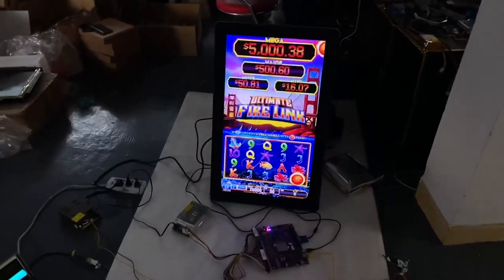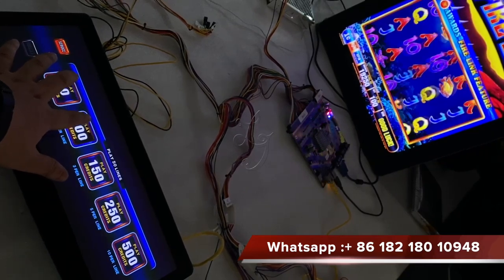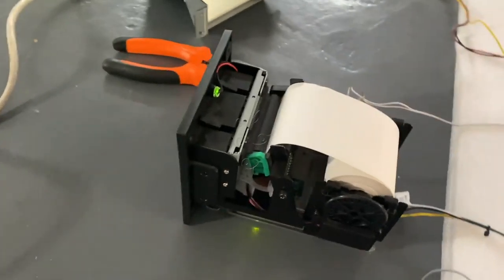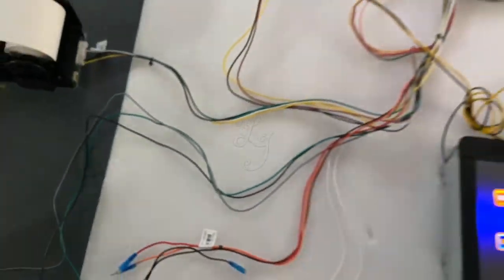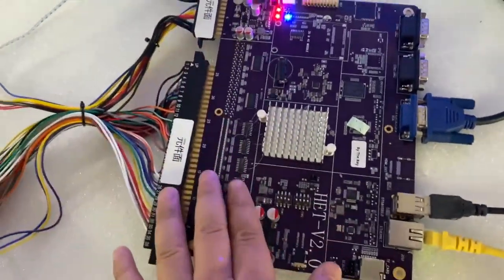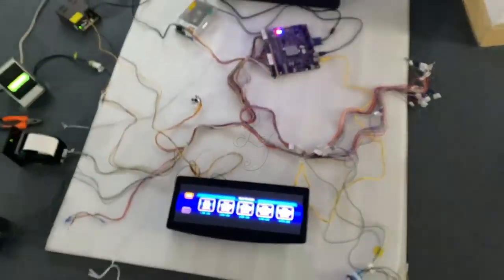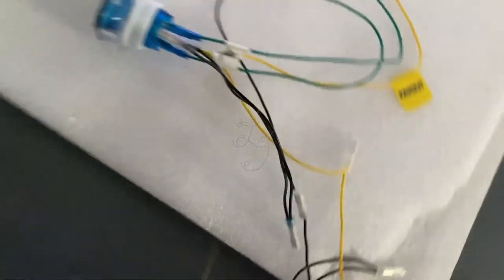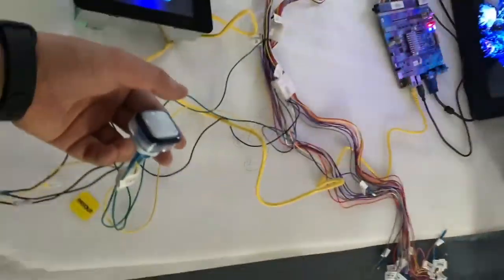Touch Screen Buttons Ideck Fire Link UltiMate Fire Link Ideck LEDTouch Screen For Sale